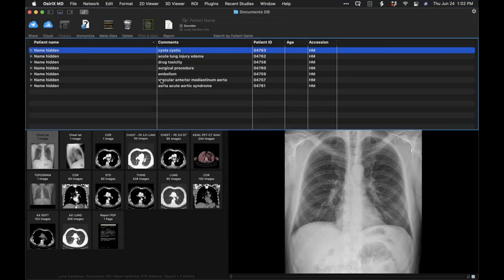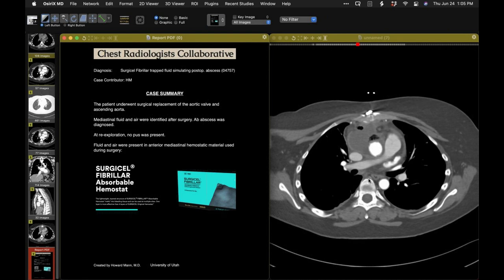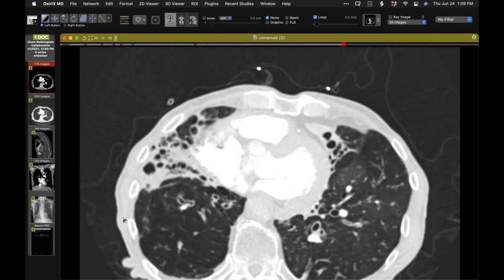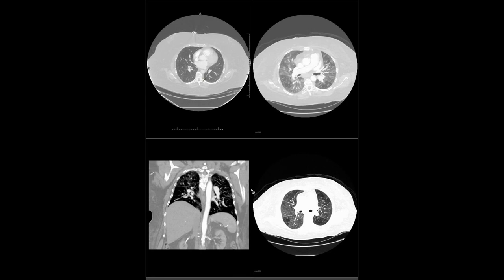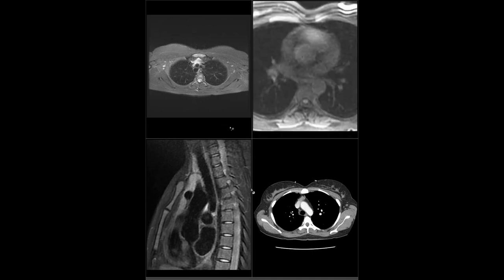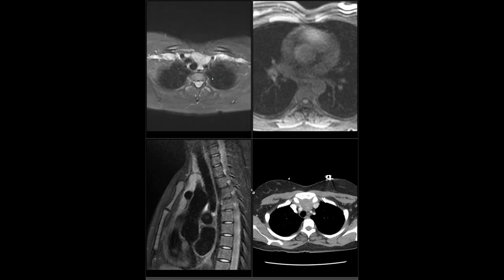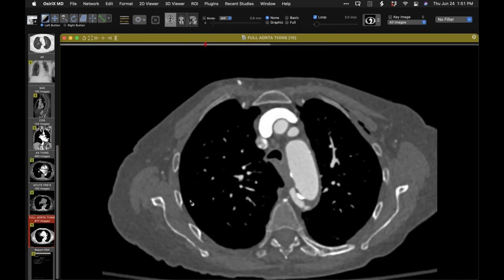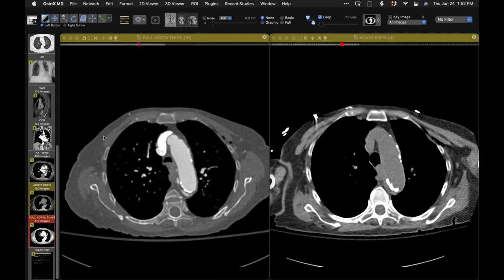STR Cardiothoracic Case Webinar 6/24/2021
00:25 - mediastinal fluid associated with Surgicel absorbable hemostat mistaken as abscess
5:39 - flow artifact mistaken as PE
8:40 - chronic waldenstrom gammaglobulinemia causing cystic lung disease
11:35 - pneumonectomy intercostal muscle flap causing unusual opacity
14:01 - thyroid hematoma
15:34 - mosaic perfusion from pulmonary hypertension
16:39 - variant anatomy of brachiocephalic vein
17:55 - pre-operative embolization material for spinal metastasis
18:59 - lymphangioma vs thymic hyperplasia
23:00 - interstitial lung disease in MDA5 positive amyopathic dermatomyositis
27:47 - small cell carcinoma
29:45 - accumulation of fluid in post upper lobe lobectomy space
33:30 - organizing pneumonia
38:36 - accidental arterial placement of internal jugular venous line
41:52 - ectopic thyroid in prevascular mediastinum
43:48 - venous collaterals flowing through spinous veins
46:10 - aortic intramural hematoma unrelated to trauma
50:10 - durvalumab associated pulmonary toxicity
52:28 - presumed pulmonary manifestation of tumor lysis syndrome

Time stamps courtesy of Matthew Pavlica, who is a student at New York IT College of Osteopathic Medicine